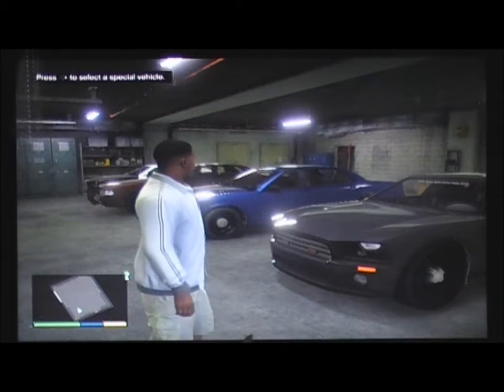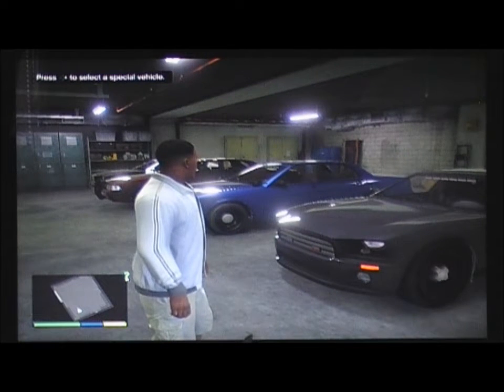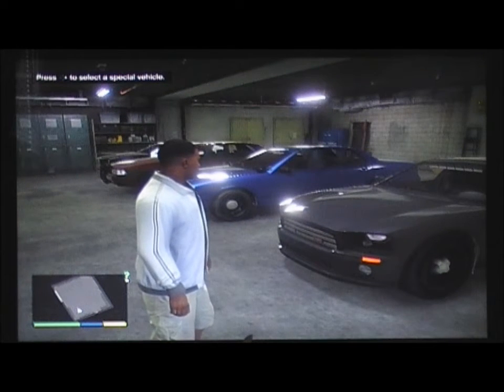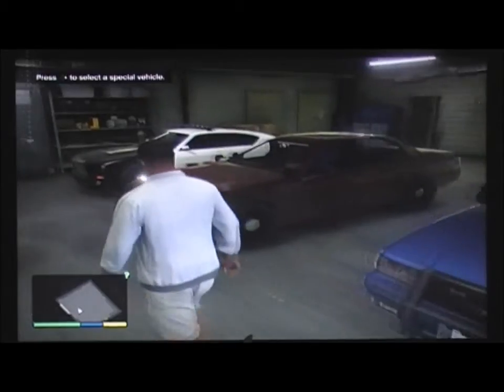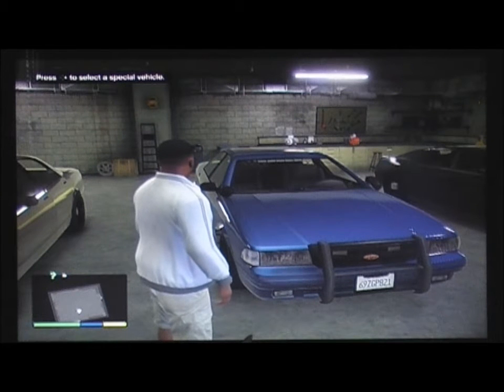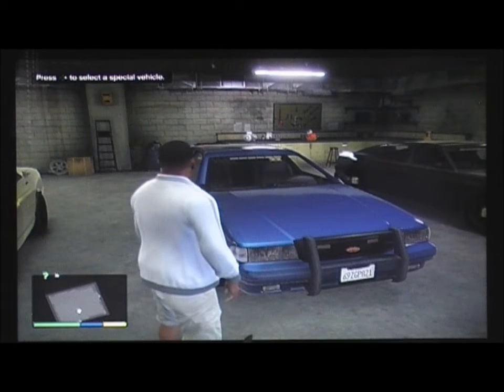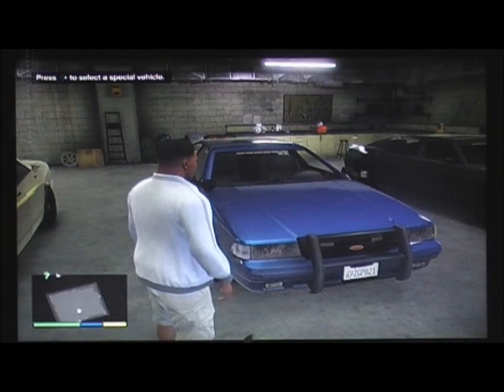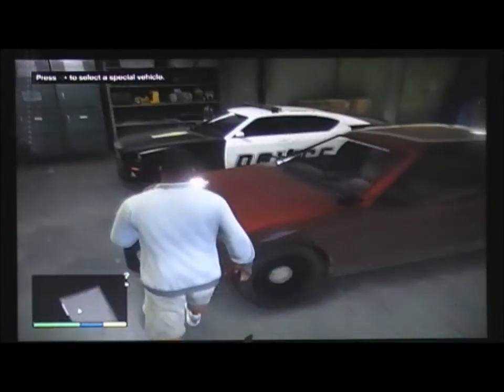GTA 5 Undercover police car (red) Barry`s mission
This was my first vid on this channel, i am now using a real avermedia 2 and hdmi converter, this video was not recorded with any kind of record box, but im using that now, make sure to check out my channel for much better vids than this one. i am making funny moments vids now and i am using a real pro video editor.